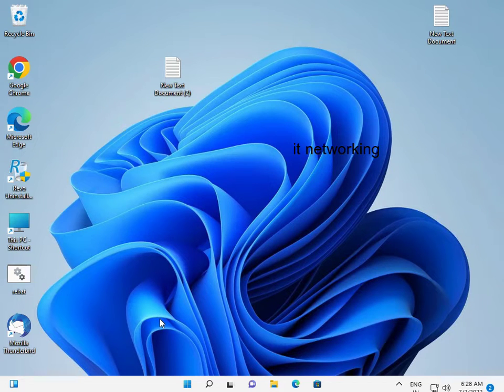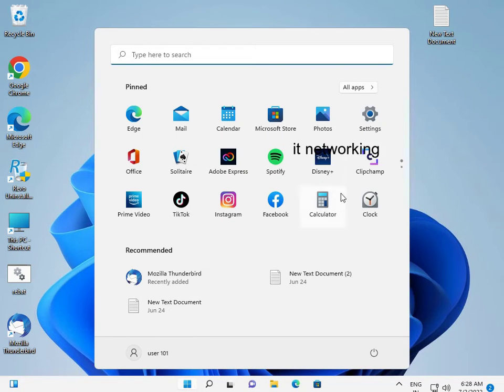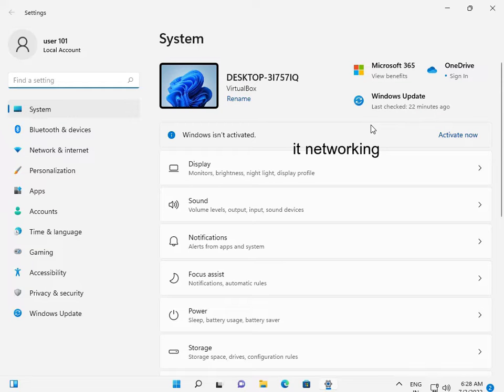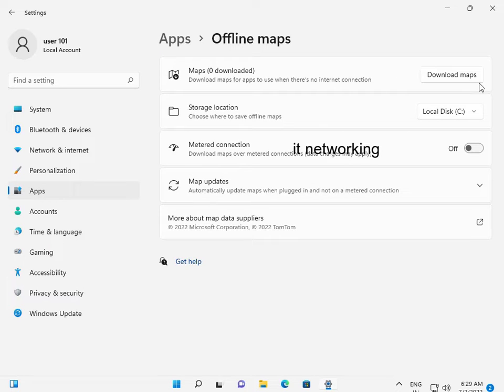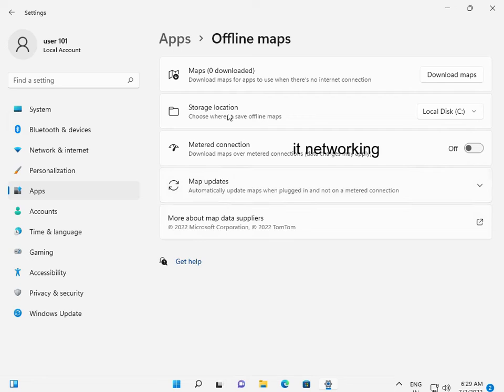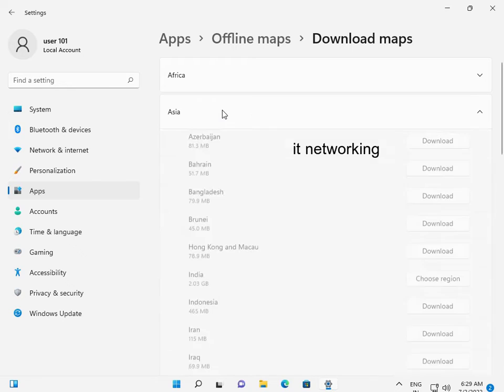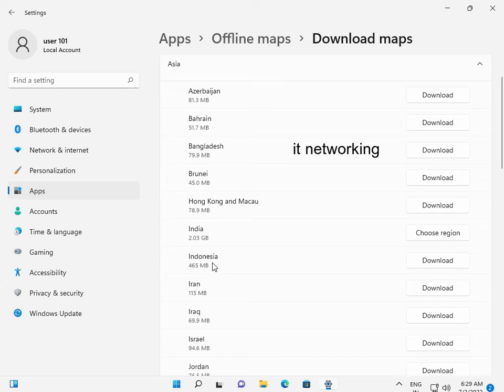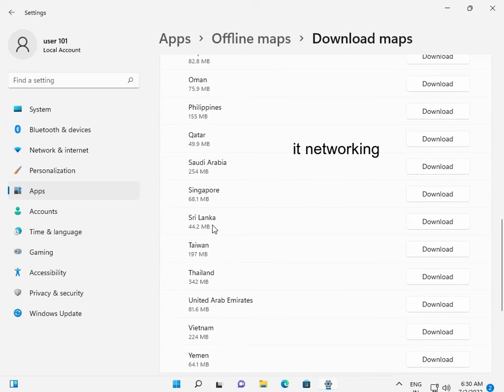How to Download Offline Maps in Windows 11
Download Offline Map
Download Offline Maps in Windows 11
Download your maps onto Windows 11
Download maps window